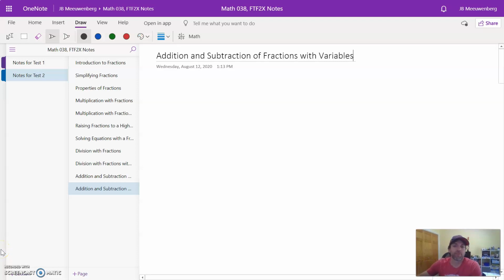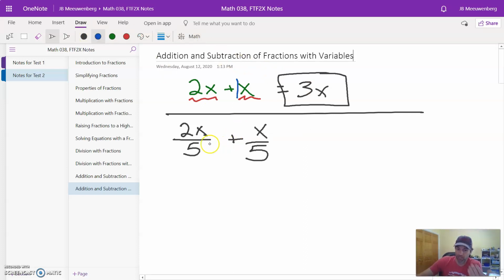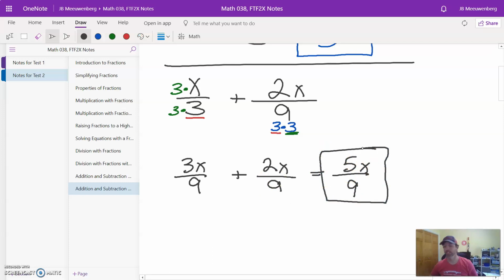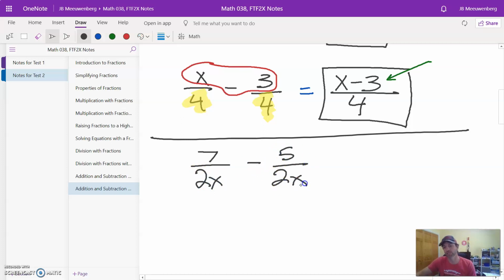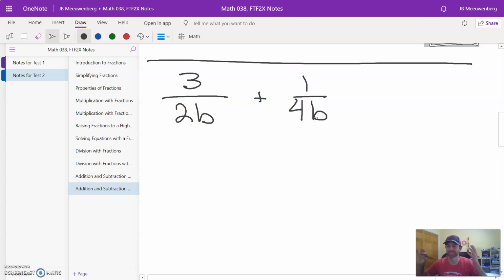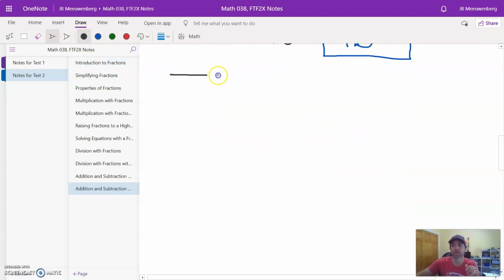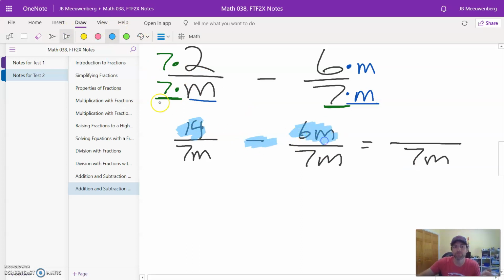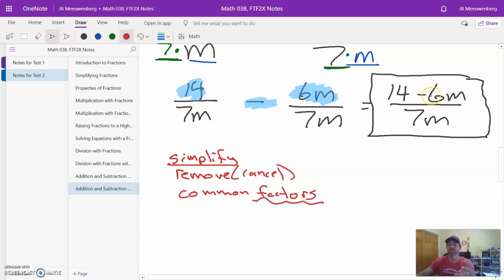Addition and Subtraction with Fractions with Variables